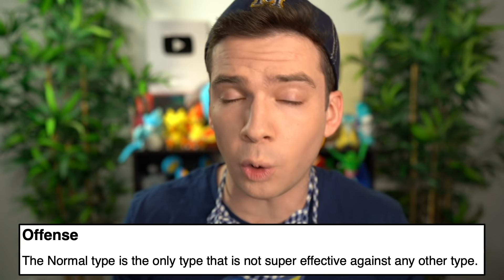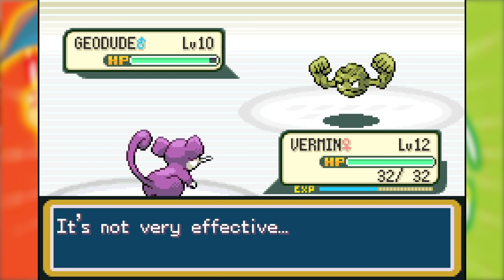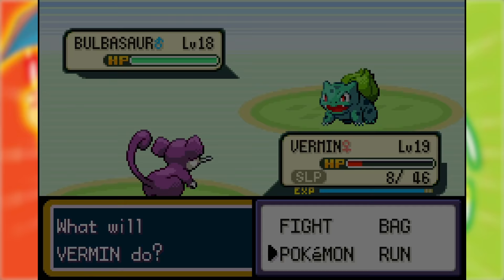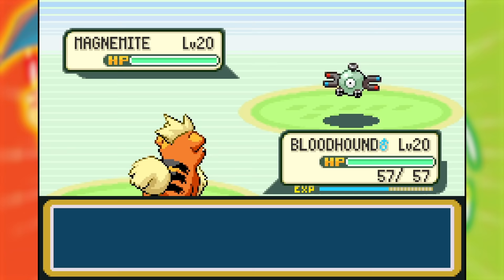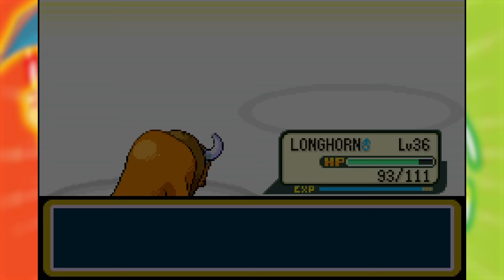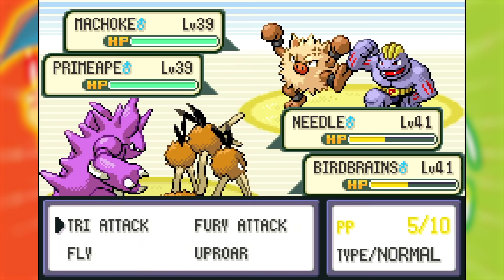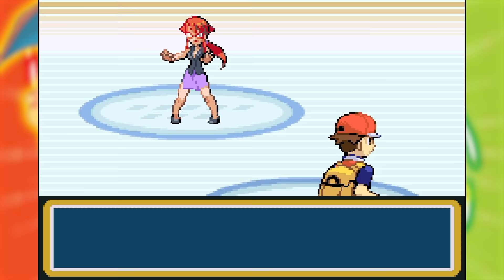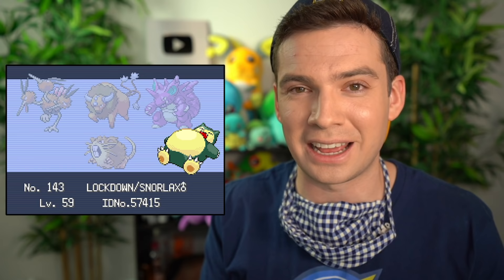Can You Beat Pokémon FireRed Using ONLY Normal Moves?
Is it possible to a beat a Pokemon game using only Normal type moves?

I make Pokemon videos, such as Pokemon Sword and Shield content, Pokemon playthrough challenges, Top 10 or Top 5 Pokemon videos, Pokemon Talk, Pokemon Meme Review, and lots more!